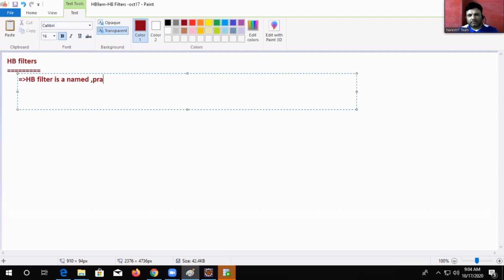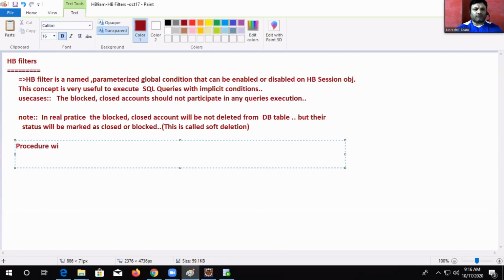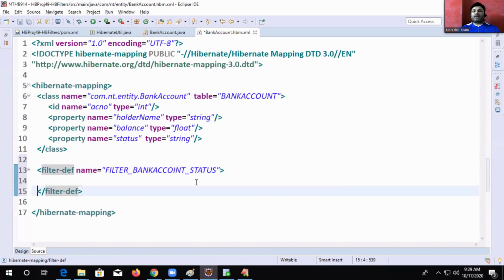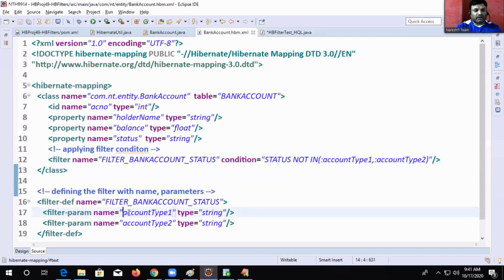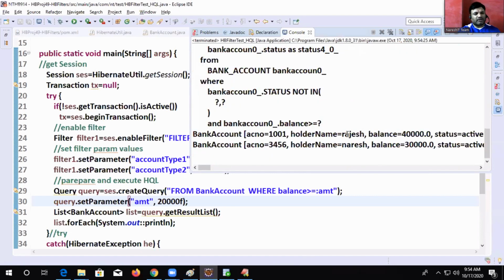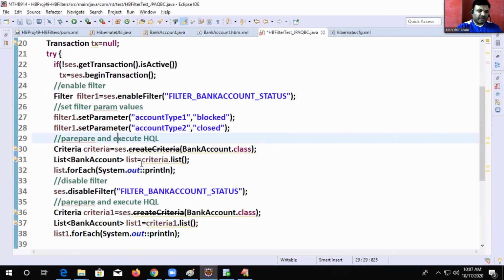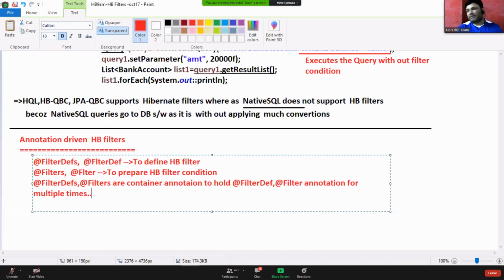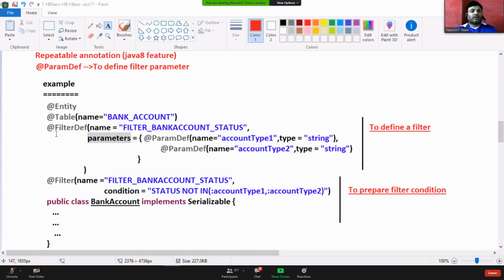Copy of 78 HB9am HB Filters oct17